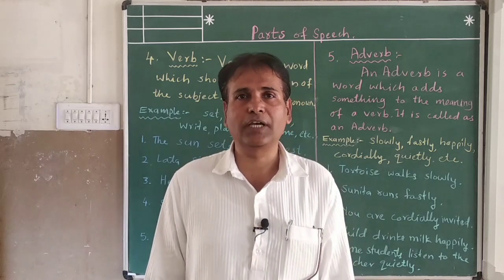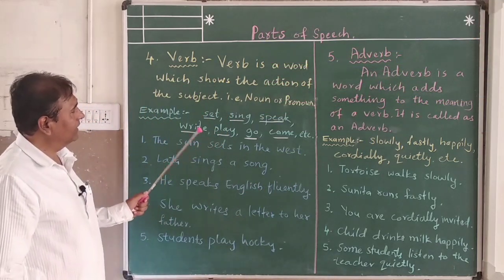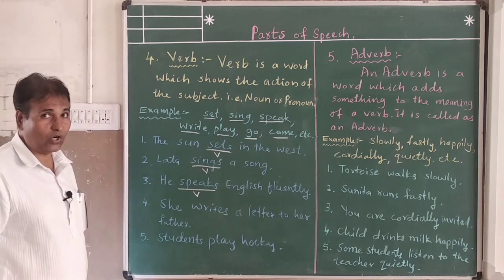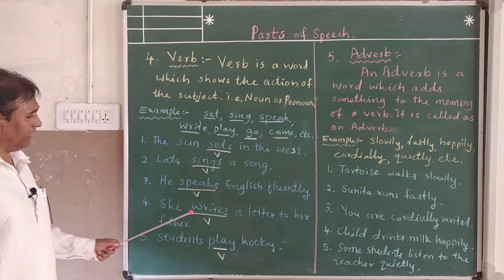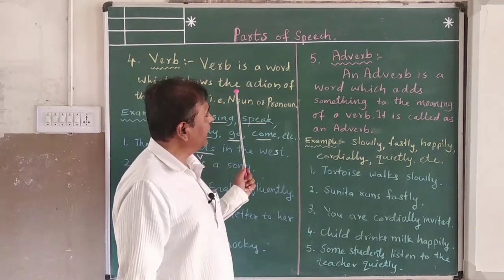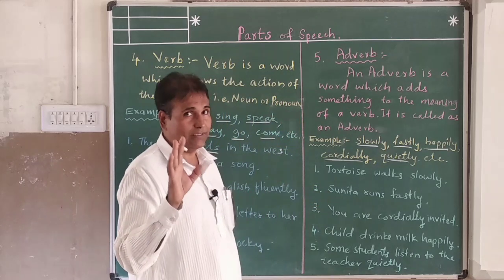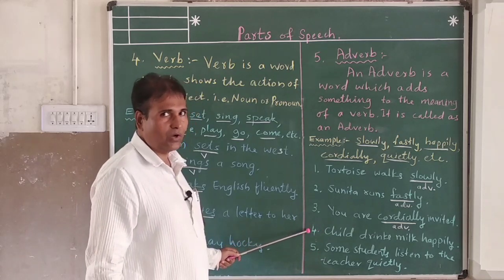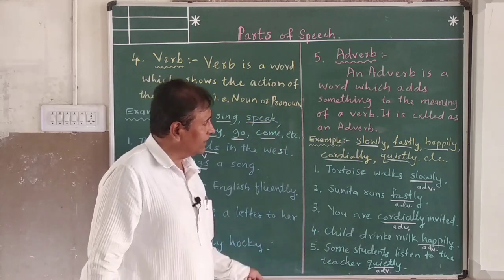Parts of Speech(Part -3)How to learn Parts of Speech easily|Explained the concept of Verb and Adverb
Hello! my dear students, how are you? I hope you all are well. Today in this video you are going to learn about the topic PARTS OF SPEECH. As you all know that in the first part and second part we have completed the definition of Parts of Speech and it's types. And also definition of Noun, Pronoun and Adjective and it's examples.

And in this part you are going to learn about the definitions of Verb and Adverb and some of the examples solved to understand you clearly.
I hope this video is helpful for you to understand Parts of Speech easily. And if you have any doubts comment it, in the comment box. I will clear your doubts.